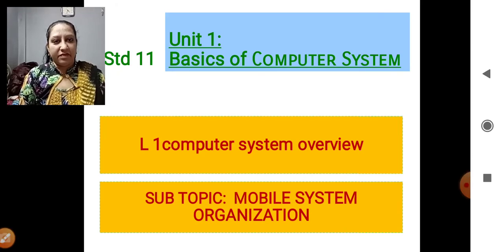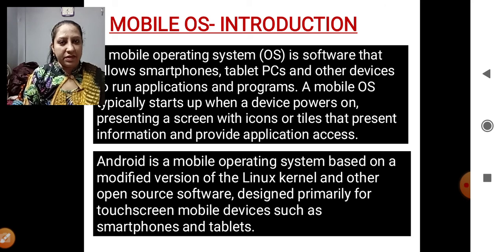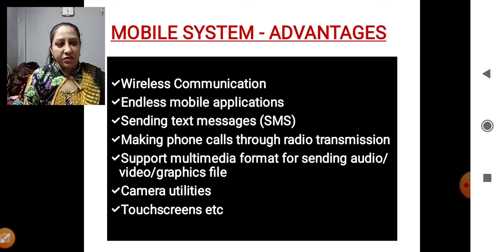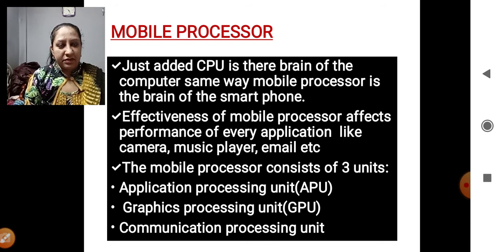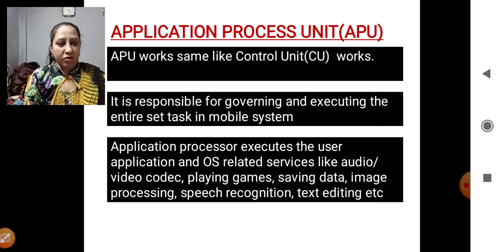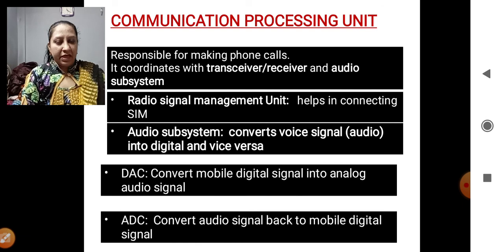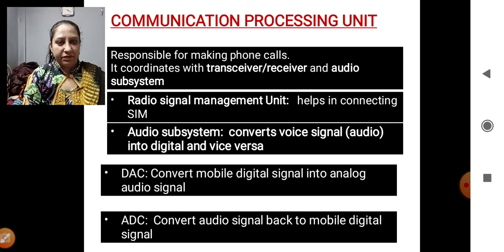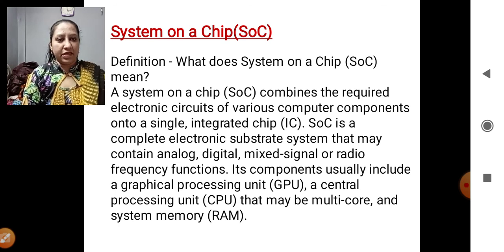Mobile System Organization (part 1)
Mobile processor,APU,GPU, Communication processing Unit explain